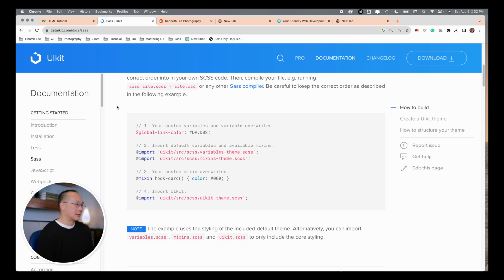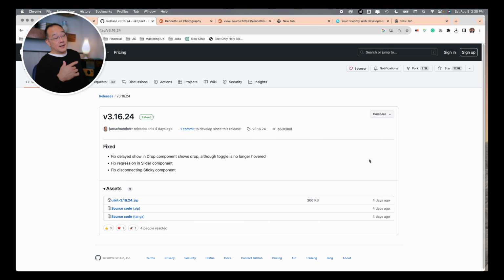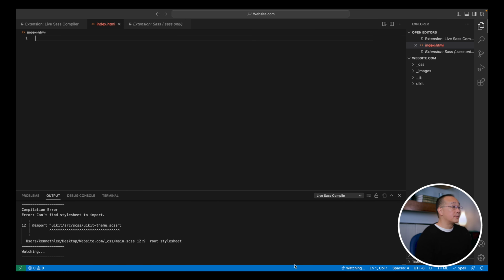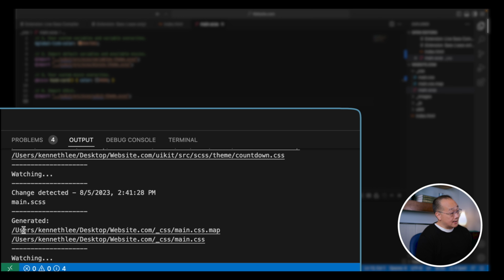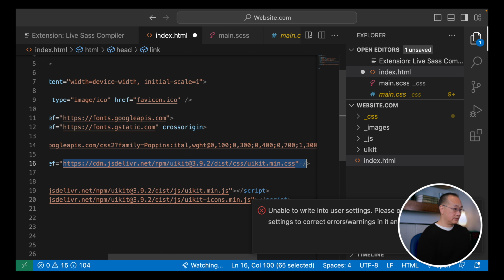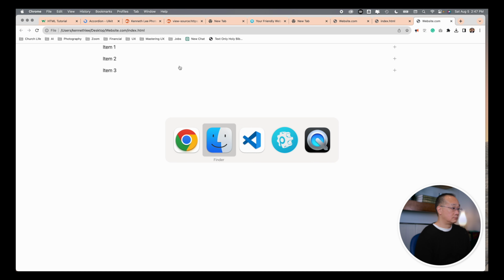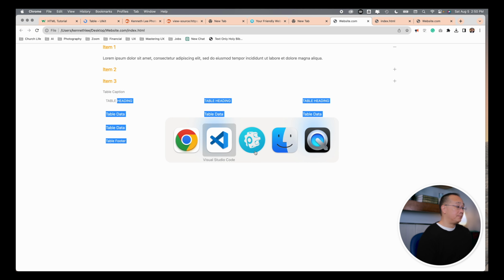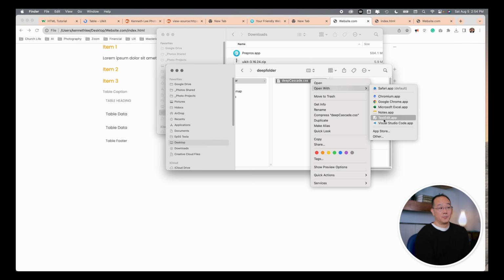Setting up UIkit with Sass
In the first part of our series on setting up UI Kit, we explored three different approaches depending on the nature of your project. For users who seek a middle ground between ease-of-use and customization capabilities, using a GUI compiler like Codekit or Prepros can be a great choice.

Chapters
0:00 Introduction to Getting Started with UIKit
0:51 Various Ways to Setup
0:56 Just Link to CDN Files
2:56 Using VSCode with Extension
15:13 Customizing SASS variables
17:44 Why you might Use Prepros or Codekit
20:47 Conclusion